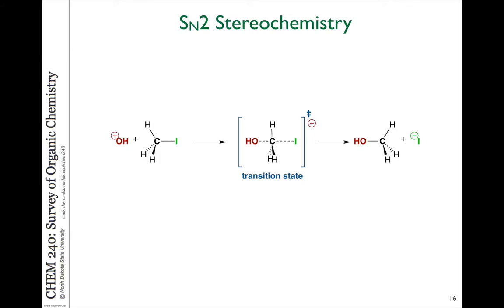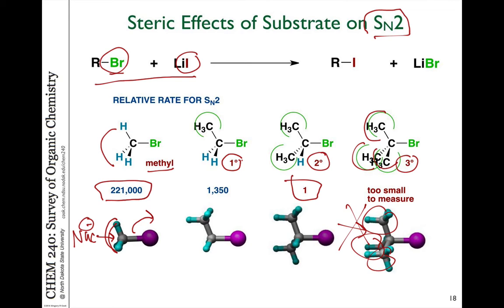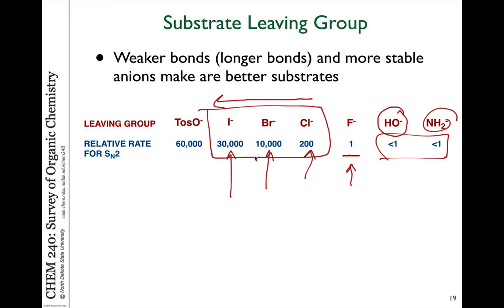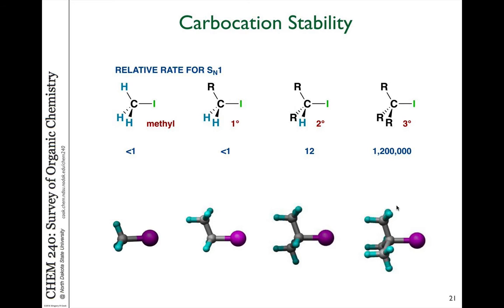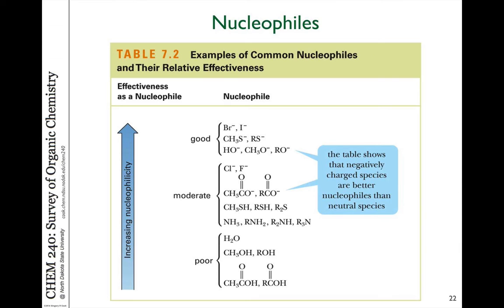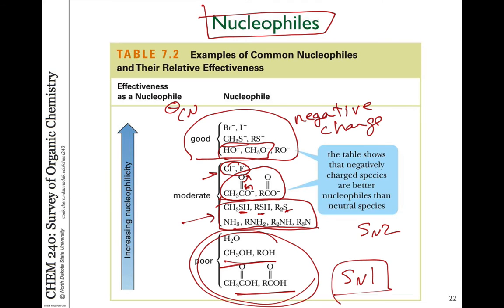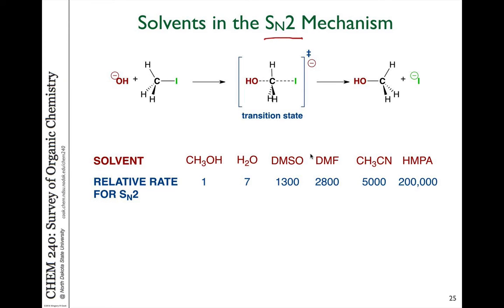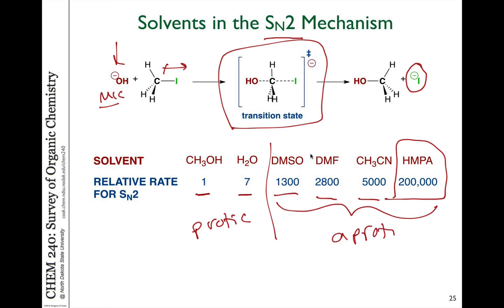30 Nucleophilic Substitution Details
Video 30 - Alkyl Halides

Mechanism and details of the SN1 and SN2 nucleophilic substitution of alkyl halides